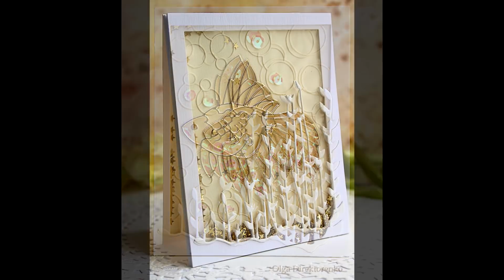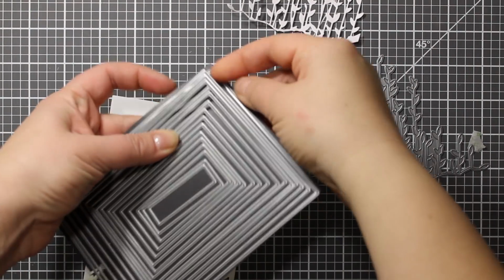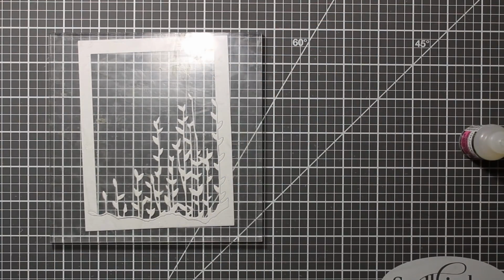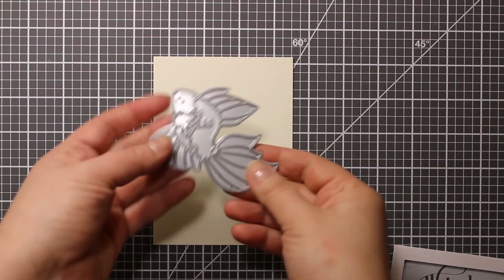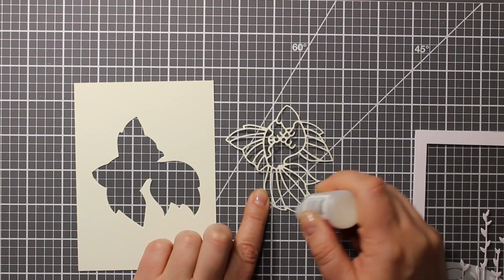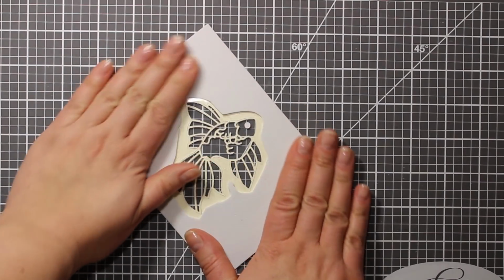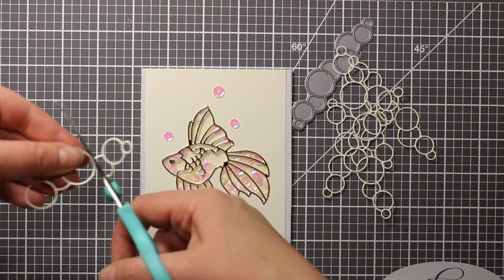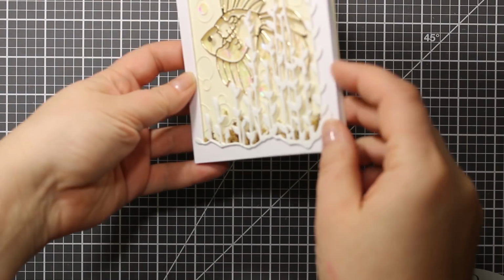Goldfish - with Jennifer Svare - GIVEAWAY! (now closed)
Shaker card tutorial

• Memory Box ELEGANT KOI POPPY STAMPS Craft Die 2034

• 2024 Weeping Willow Branch Craft Die by Poppy Stamps

• Memory Box BOBBING RINGS POPPY STAMPS Craft Die 2029

• Memory Box RECTANGLE BASICS SET Open Studio Craft Die 30086

• 6mm Buttercup Sequins - Shaker Card Fillers - NEW!

• 4mm Metallic Gold Star Confetti Sequins - Shaker Card Fillers - NEW!

• Ranger Ink Inkssentials Glossy Accents Clear Dimensional Embellishment .5 ounces

• Crystal Katana Tool by Crystal Ninja - Mixed Media Pick Up Tool for Crafters!
[ Amazon US ]

• Darice ULTRAFINE TIP Applicator Bottles Set of 4 97908

[ Amazon US ]

[ Amazon US ]

[ Amazon US ]

• Foam Sheet 9"X12" 2mm-White, Pack of 10
[ Amazon US ]

• Spellbinders - Tool N One - Magnetic Handy Mat - 12 x 18
[ Amazon US ]

Some of the products might be provided by the companies as free samples or gifts, but this is I who decides whether to use them or not in my videos. I only use and recommend what I like based on my own taste and experience.